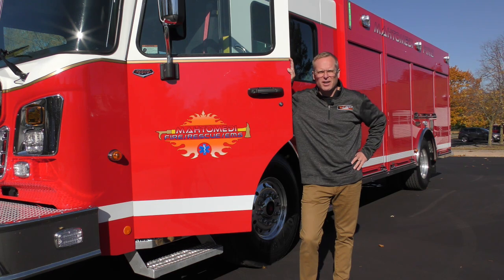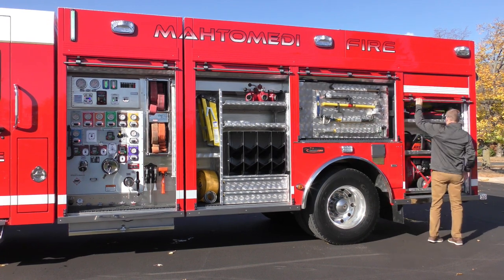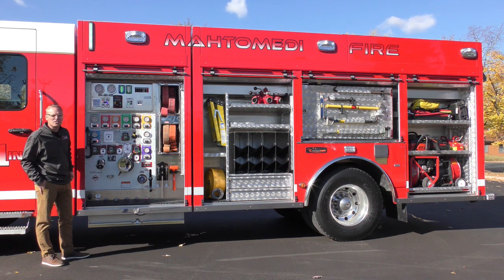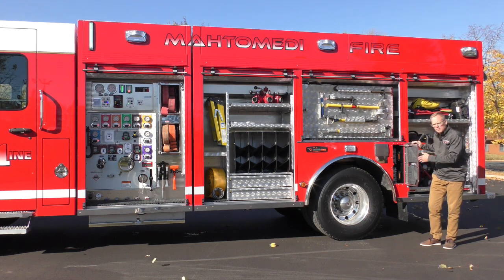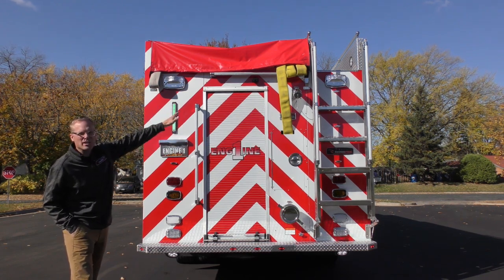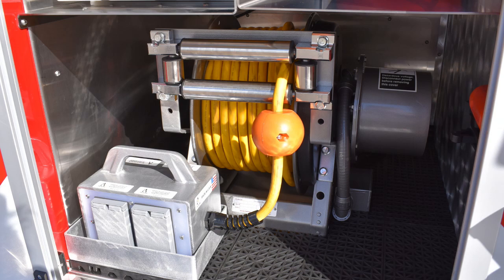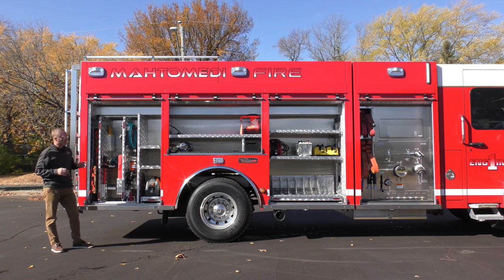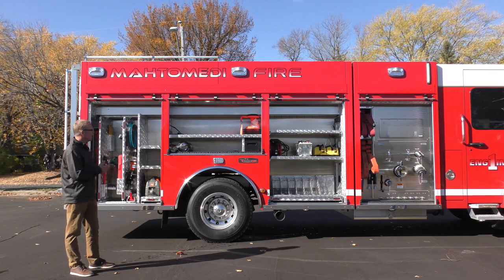Mahtomedi Fire Department's Side Mount Pumper by CustomFIRE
Wayde Kirvida from CustomFIRE does a walk-around video on the new Side Mount Pumper custom-built for the Fire Department of Mahtomedi, MN.

This truck features a Spartan MetroStar Chassis, Stainless Steel Bolted Body, Waterous 1750gpm Pump, Waterous Advantus Foam System, 1000-Gallon Water Tank, Adjustable Shelving, Pull-Out Trays, Swing-Out Tool Board, Pull-out Tool Board, SCBA Cylinder Storage, Hydraulic Generator, LED Emergency Lighting

to view more recent deliveries from Custom Fire Apparatus, Inc.